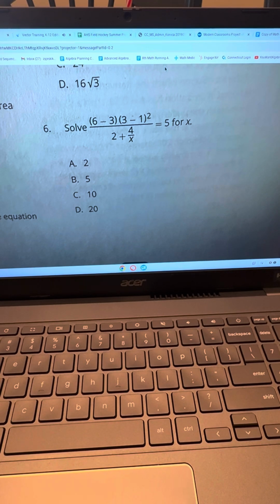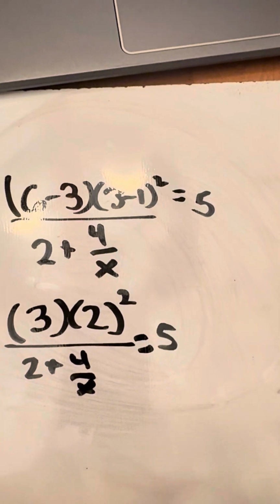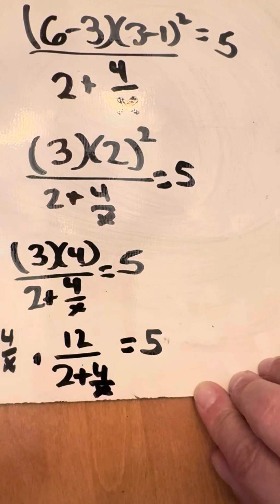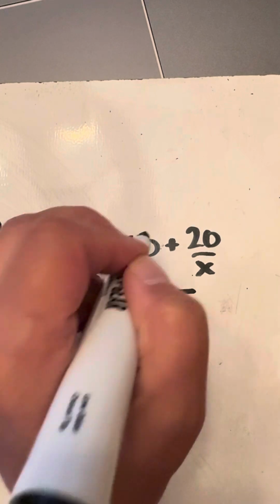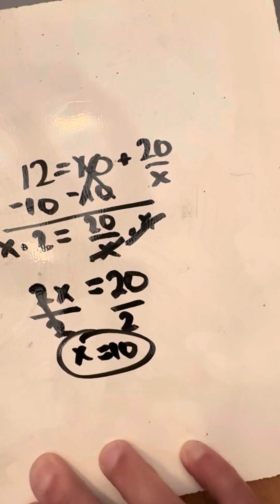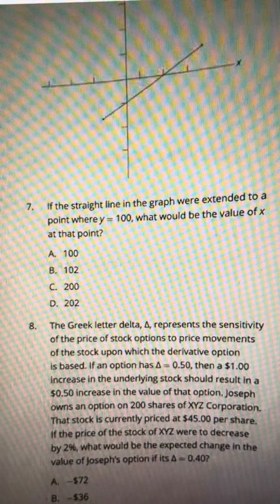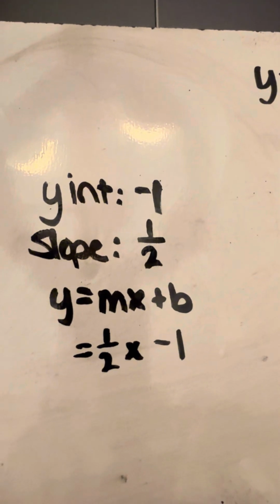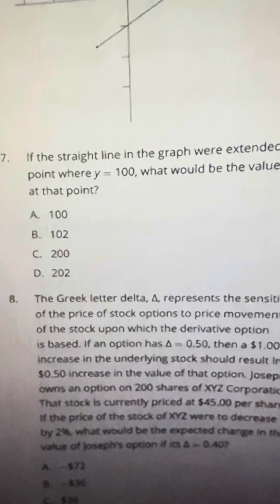ASVAB MATHEMATICS CONTENT KNOWLEDGE PRACTICE TEST